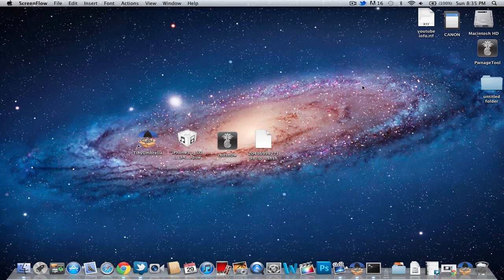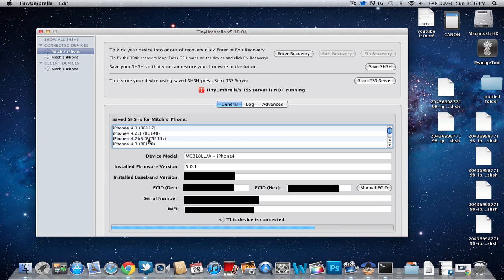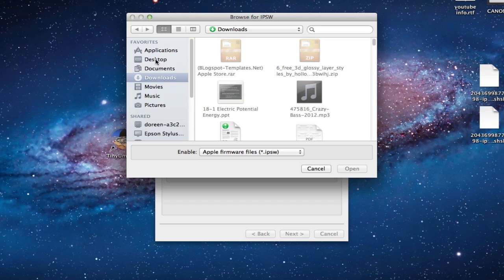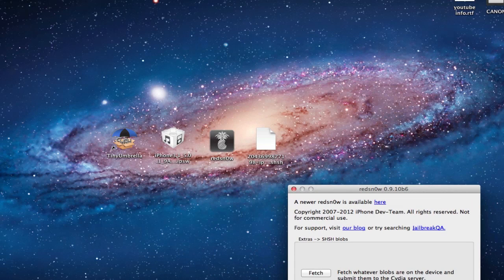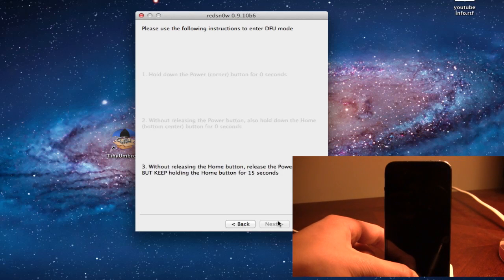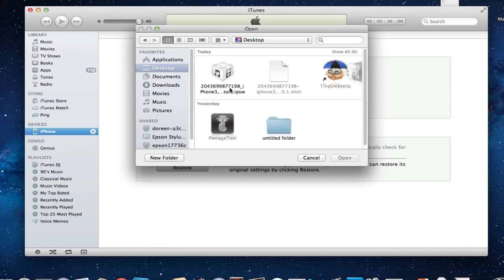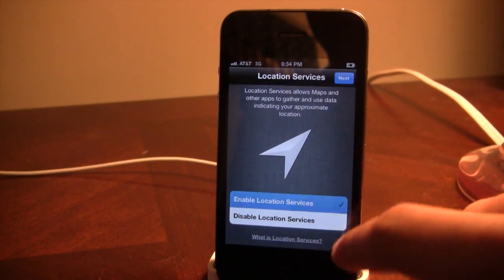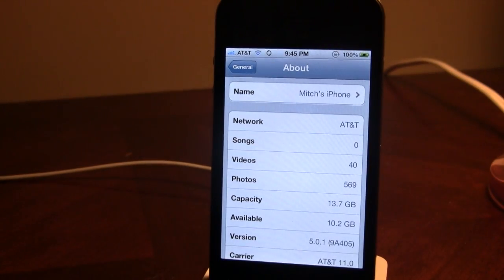How To Downgrade From 5.1, 5.1.1 to 5.0.1 OR Restore 5.0.1 & Not Update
READ THIS !
This video shows you how to downgrade from iOS 5.1 to iOS 5.0.1. This might be done to take advantage of the untetherd jailbreak, along with cydia tweaks compatibility. It also shows you how to restore your firmware (iOS 5.0.1) and not update to a newer firmware (iOS 5.1) Very useful, to save your jailbreak. You must be have your shsh blobs stored for this process.